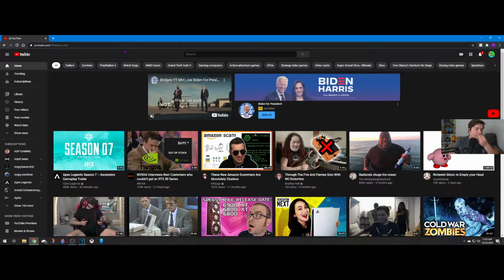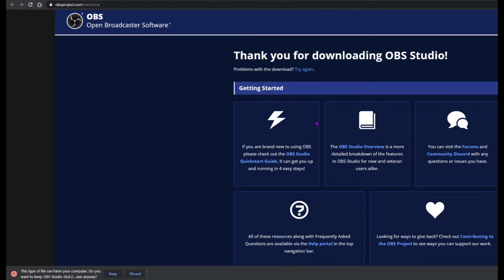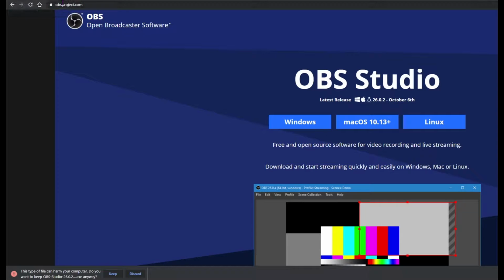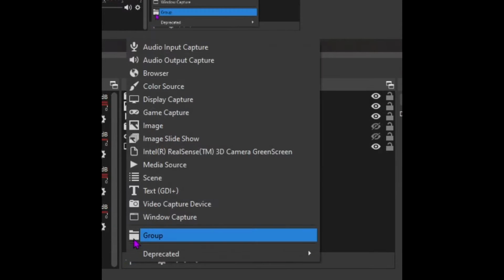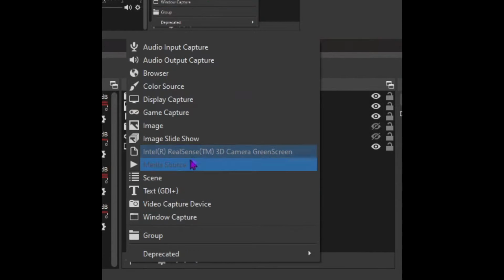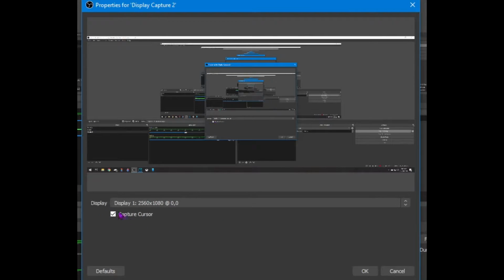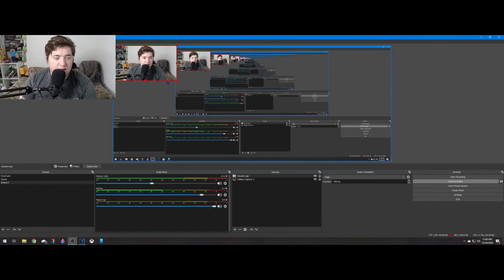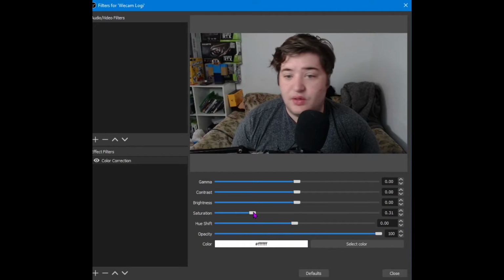How to make a cheap webcam look like a 100 dollar webcam!!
Today we take a webcam I bought for $17 and make it look like a $100 dollar webcam.
Download OBS and you can make the edits like I did!! Have fun.